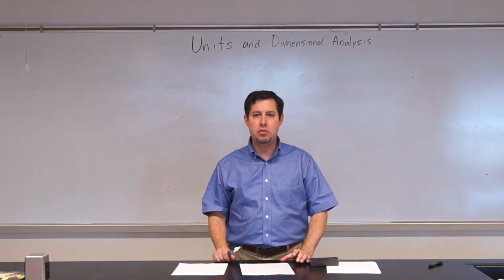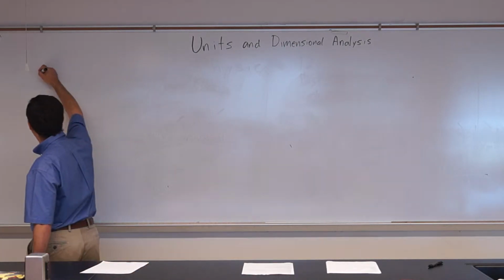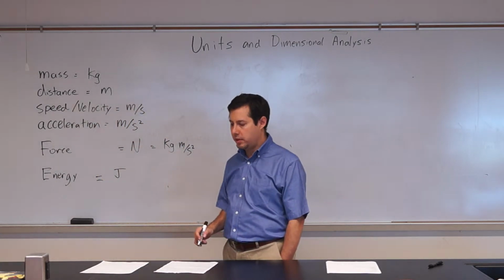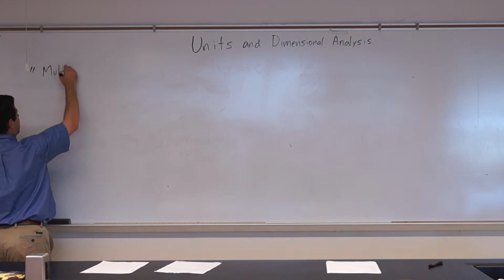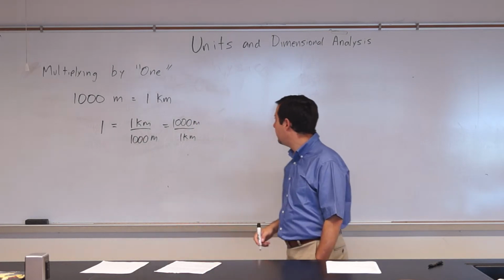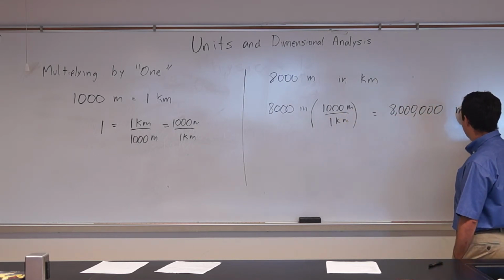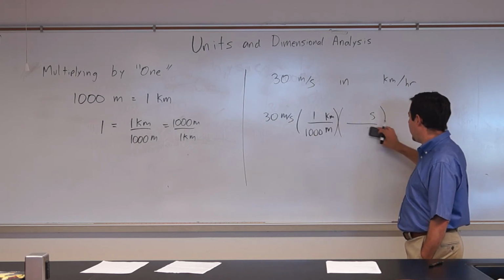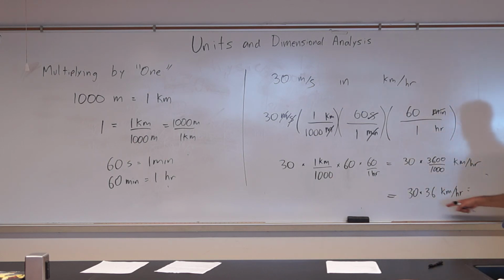1b) Units & Dimensional Analysis